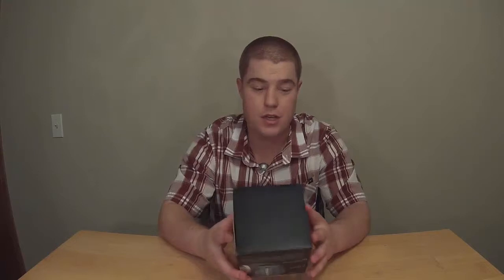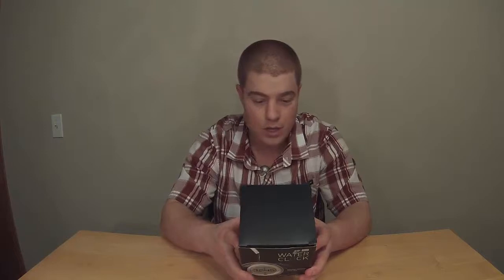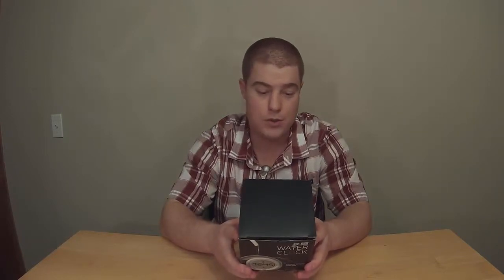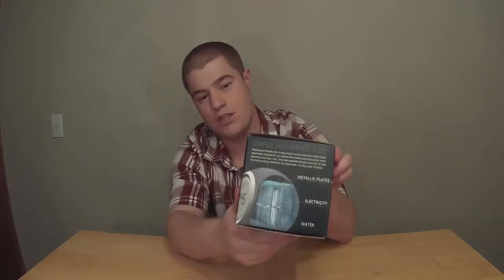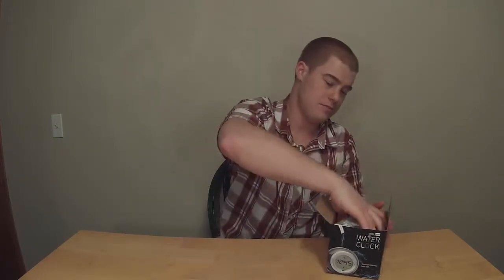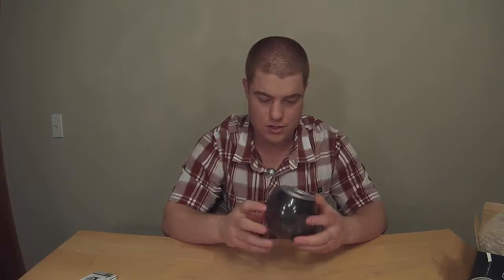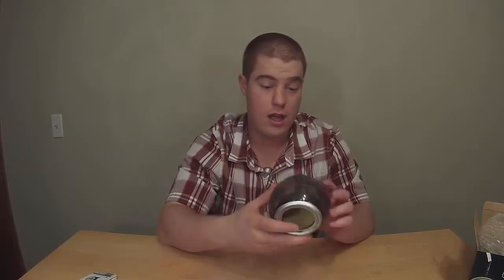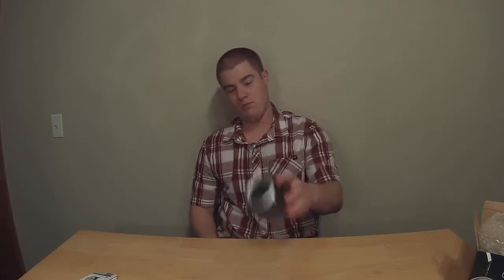Unboxing Cool Eco-Friendly Water Powered Clock ☼ Eco Clocks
Unboxing Bedol’s Water Powered Clock, a clock that need no batteries, it just runs on natural Eco friendly water.

Have you been looking for your newest conversation piece in your house? I was until I found the new water powered alarm clock made by Bedol. This small digital clock caught my eye and I just had to have it. The Bedol water clock had me interested from the start wondering what it was and why I would need it.
This water alarm clock runs by having two metallic plates spaced in such a way that they do not conduct electricity until they are connected by water.  The amazing water powered clock has everything a typical alarm clock has including daily alarms, easy to set time, easy to read digital display, and as an added bonus the Bedol water power clock is Eco friendly with no need for batteries or to plug it into your wall. After reading the box and learning I would not need to buy batteries for the clock, I was sold. A typical decent alarm clock is going to cost between 15 and 40 dollars so in my opinion buying a clock that does not draw electricity from the power grid or require new batteries twice a year this clock was a bargain at 20 bucks.
Here are a few things that I like about this water clock design.  It is of course Eco friendly in the sense that it does not use a standard battery that gets thrown in the garbage when it is spent.  Setting the time on the device is super simple.  It size is perfect for any room in the house that need to show the time or have an alarm when napping and if it is in a room where guests might venture into...then it can be a neat little conversation starter.

For more information on the Unboxing of the Bedol Water Powered Clock, like our full review and other great Less Vs More reviews, check us out at article

For more information on the mini liquid powered water clock check out our article at:

For some more information on water clocks you can check out these sites:

Check us out on Facebook!

Less VS More Channel Inspired by‼
CNET
ThePapiGfunk
BtechKK
Custom PC Review
UnliHotTech
LinusTechTips